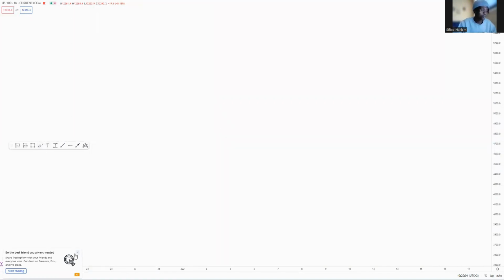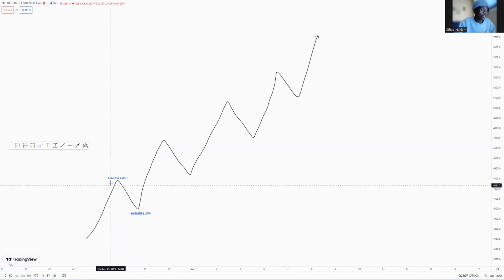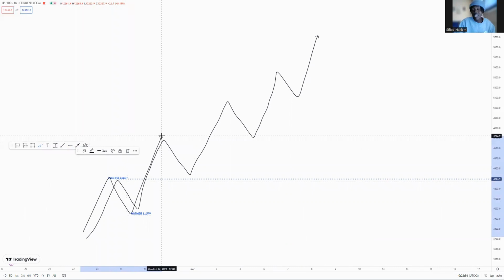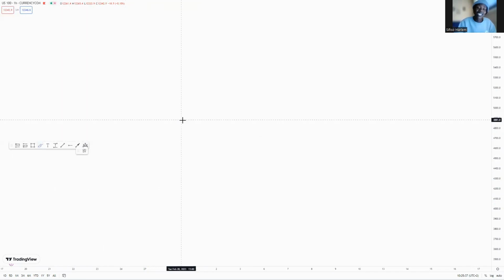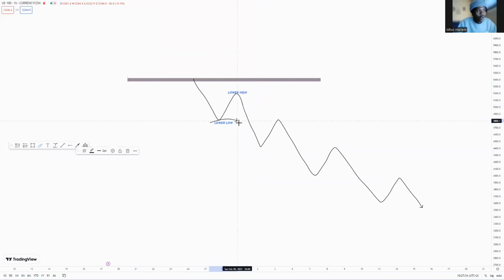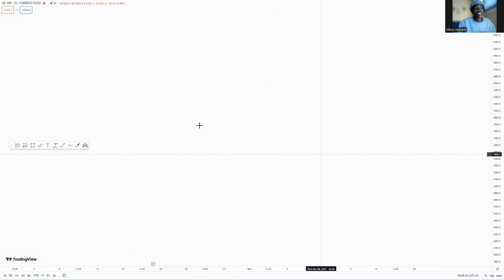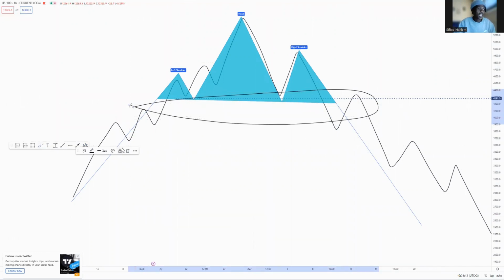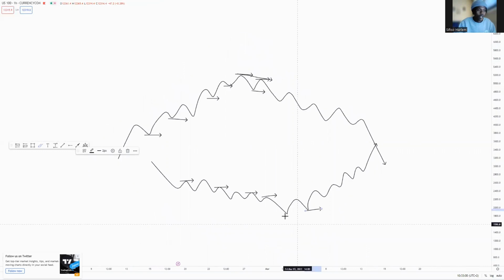SIMPLE WAY TO SPOT A UPTREND/DOWNTREND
Know Your Market Structure And Everything Will Be Easier For You As A FOREX TRADER